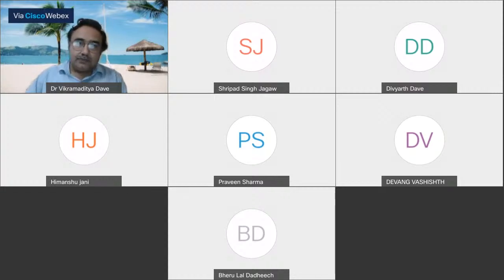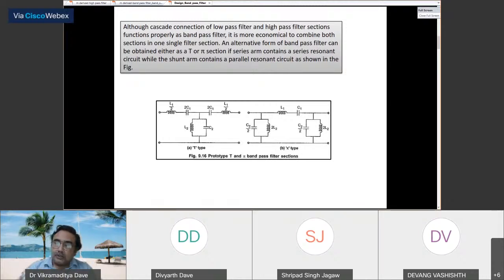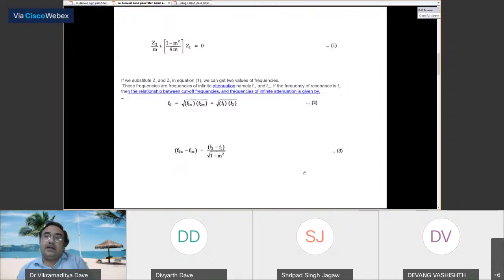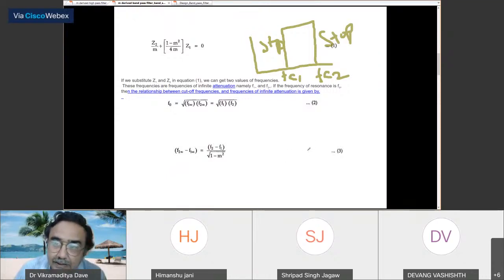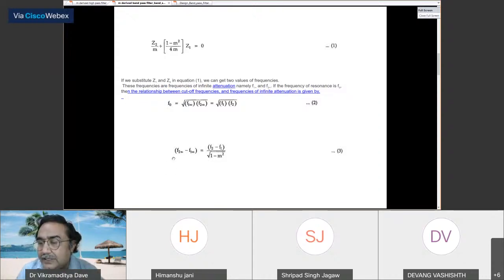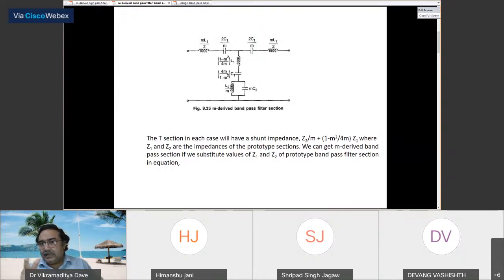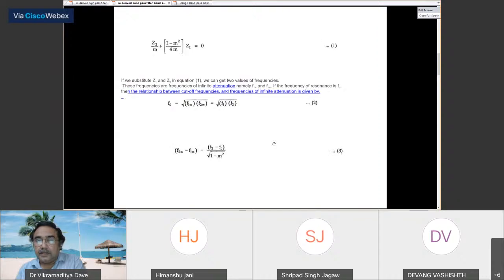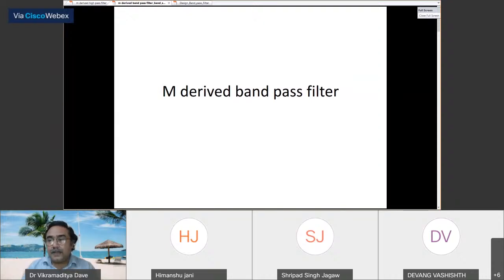Fundamental of m derived band pass and band stop filter Class II year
m derived band pass and stop filter     is discussed